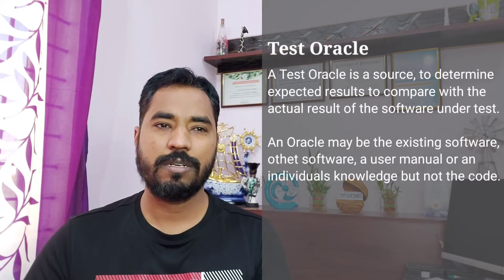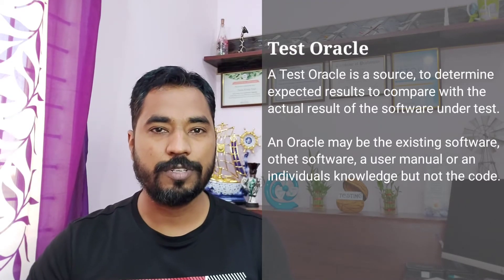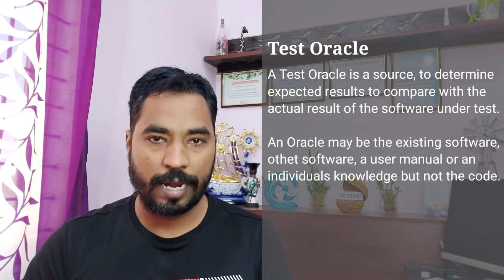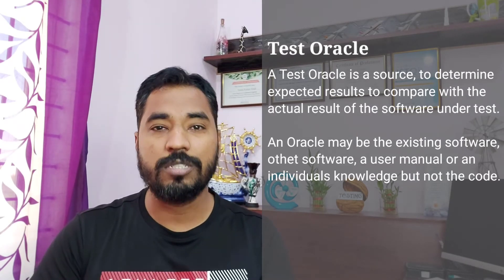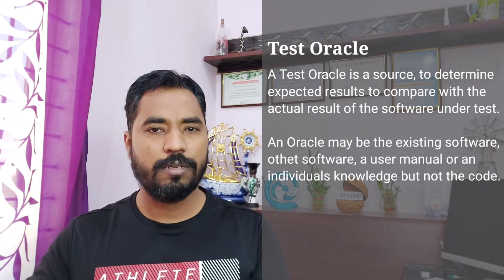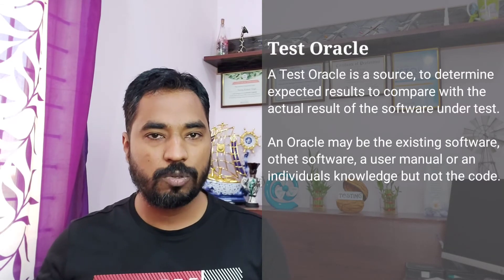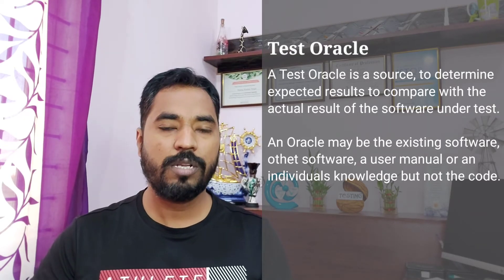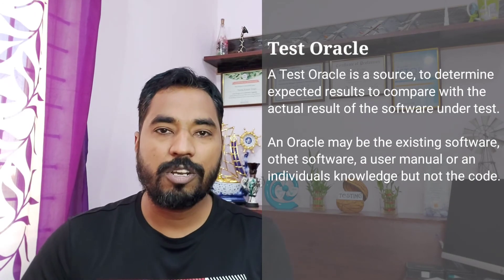What is Test Oracle | Meaning of Test Oracle | Definition of Test Oracle | Technical Vocabulary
Hello Friends,

This video will help you in understanding what is Test Oracle.